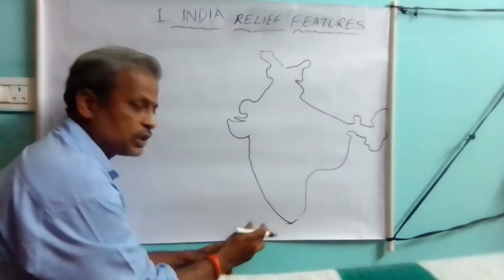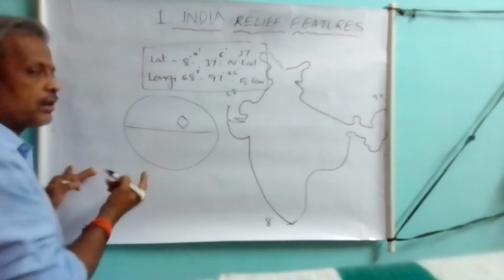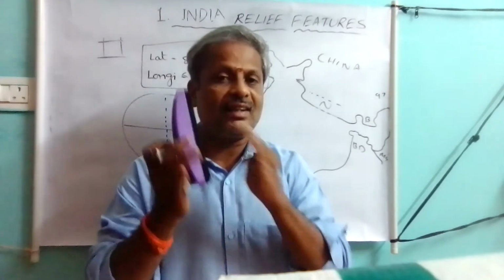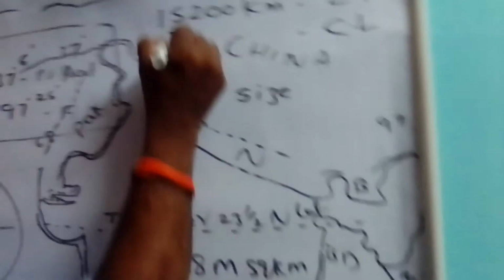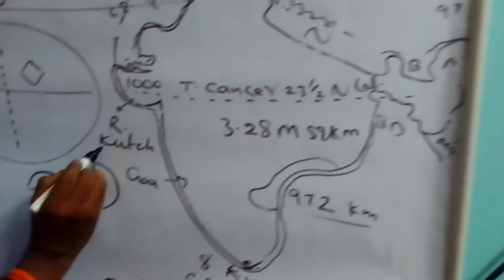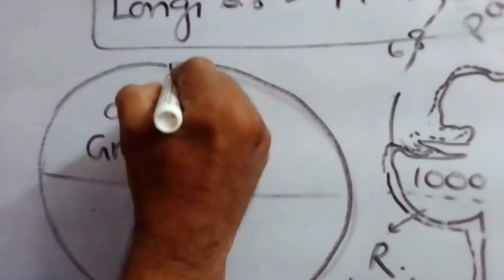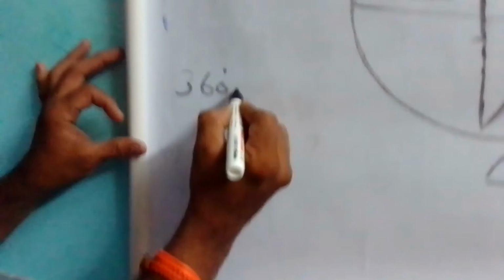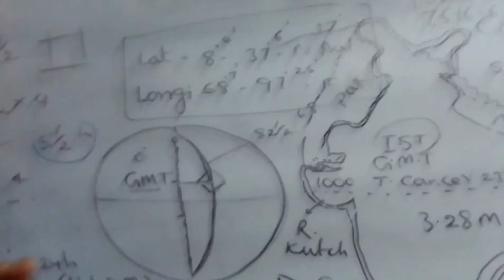ABOUT INDIA RELIEF FEATURES WHAT IS THE STANDARD TIME OF INDIA?PART-2